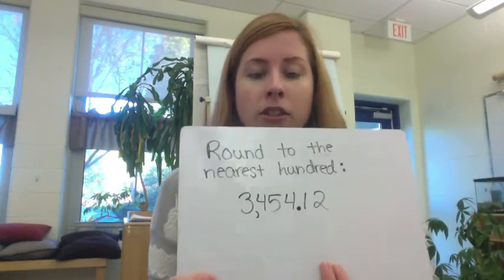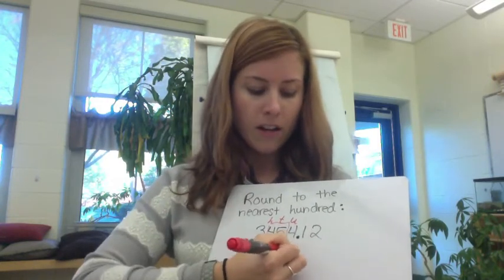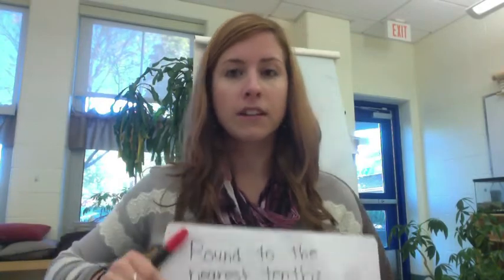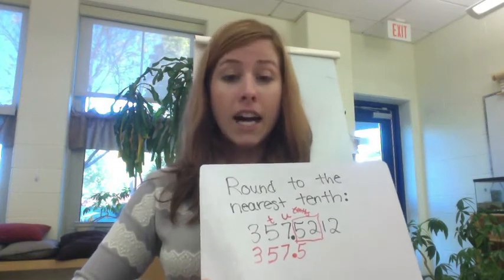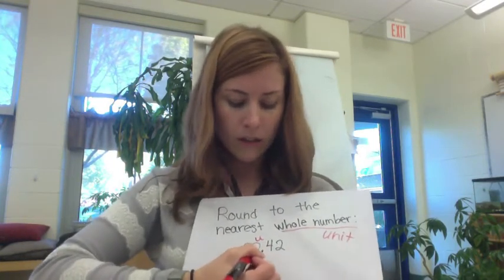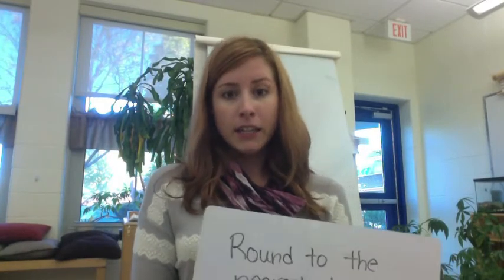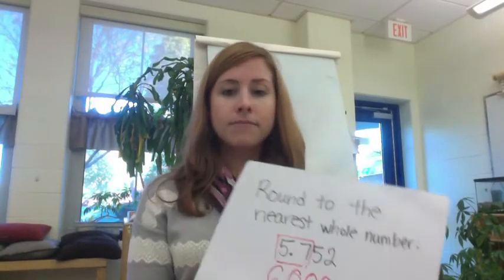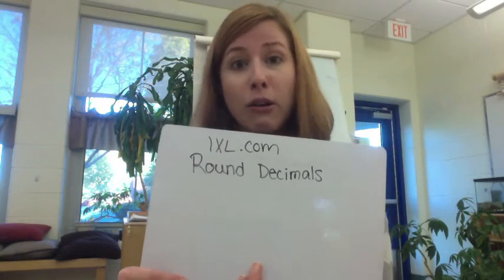Rounding Decimals Lesson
Lesson on rounding to whole numbers, tenths, and hundredths